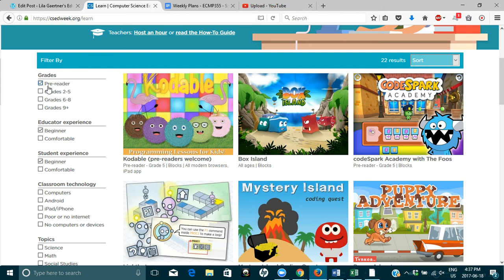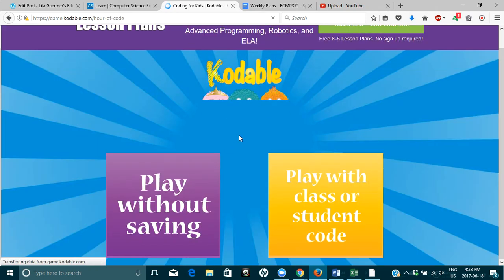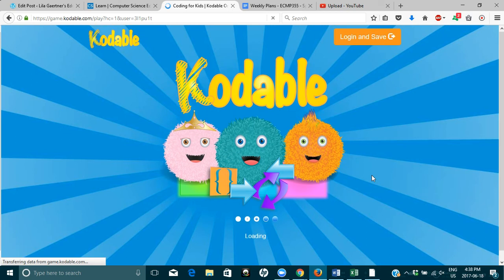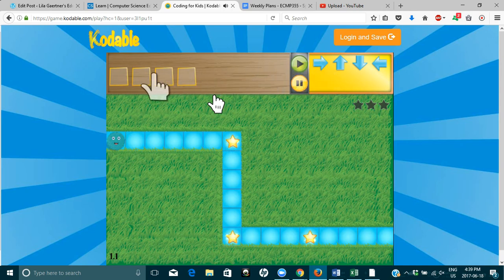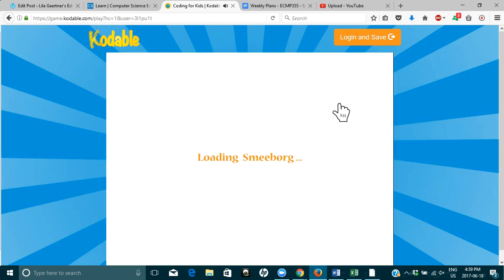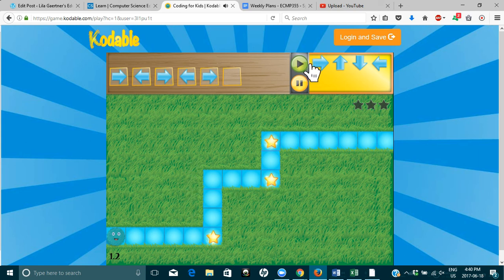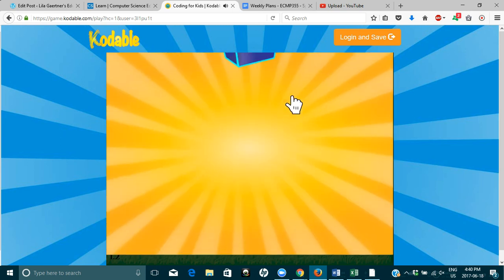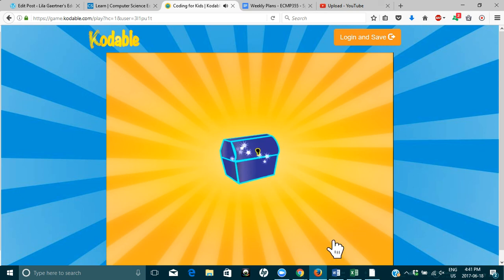Hour of Code: Kodable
This Hour of Code game is great for pre-readers because it has visual and audible instructions.